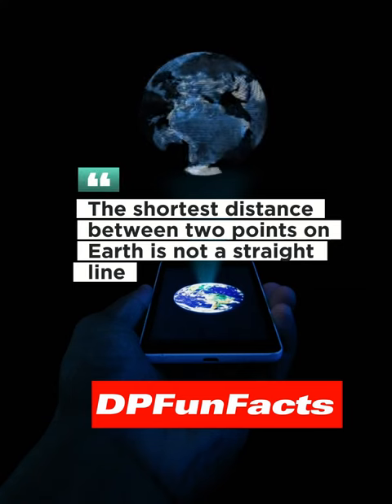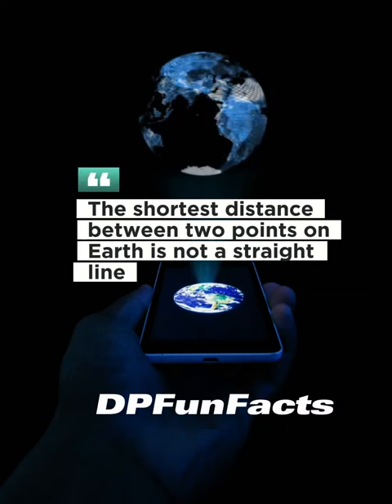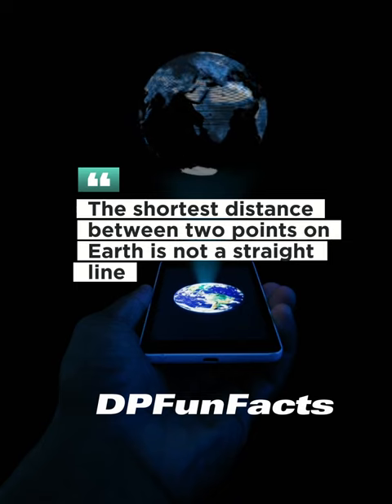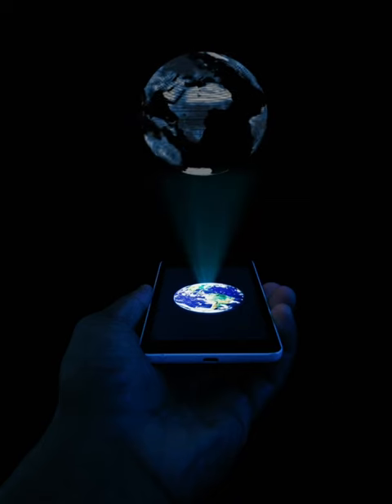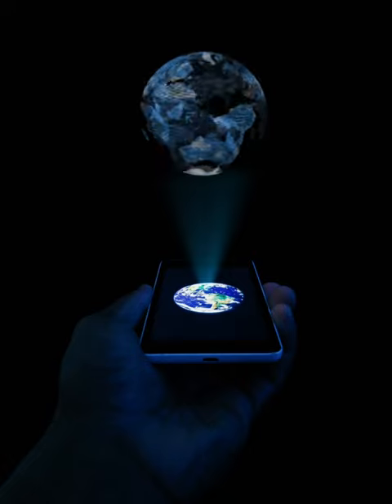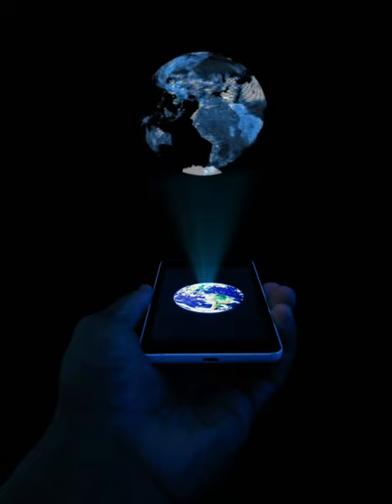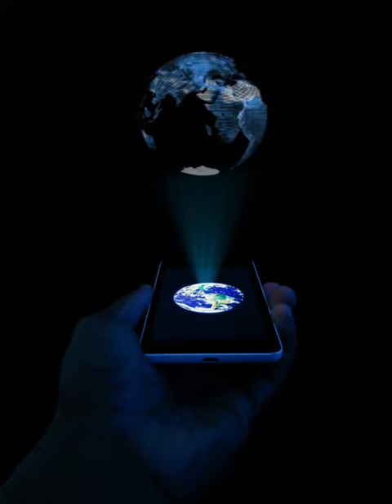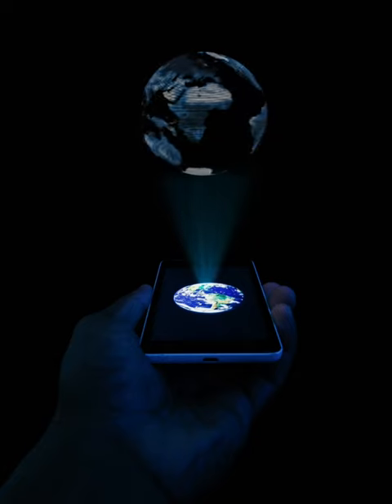The shortest distance between two points on Earth is not a straight line | DPFunFacts